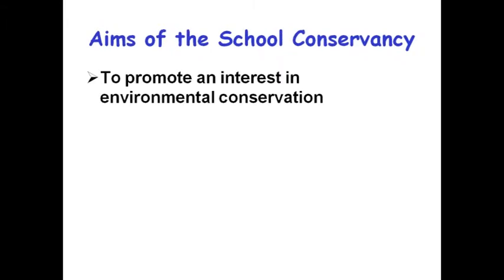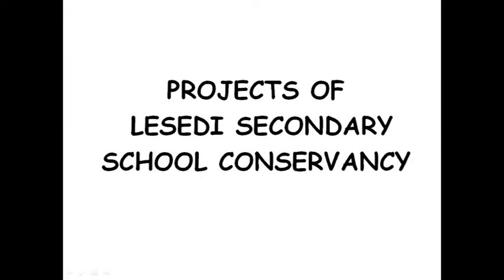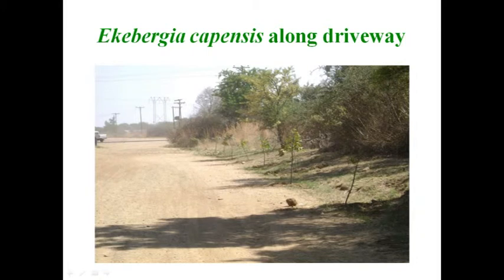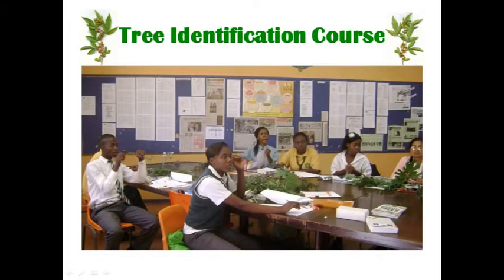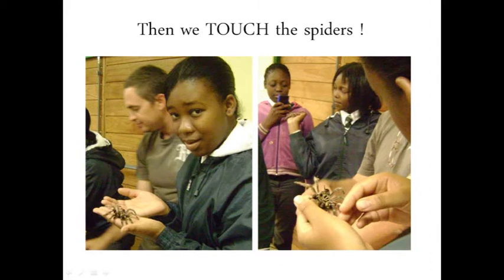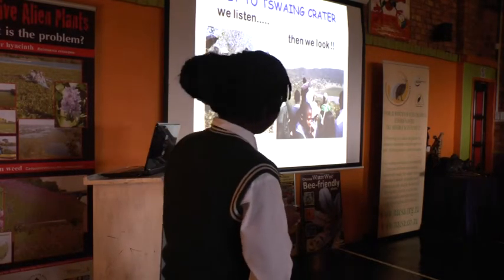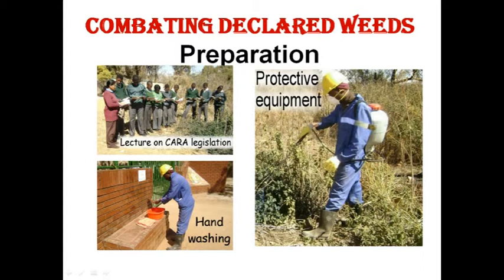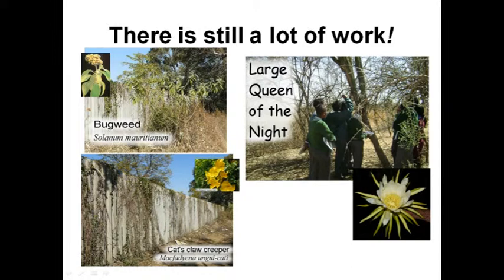Lisedi Secondary School Conservancy Ephenia Pale